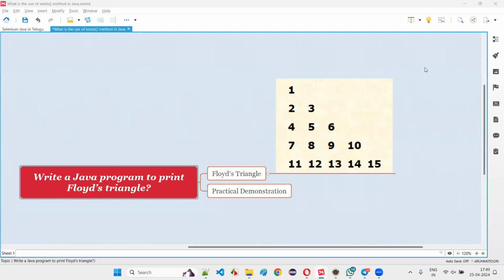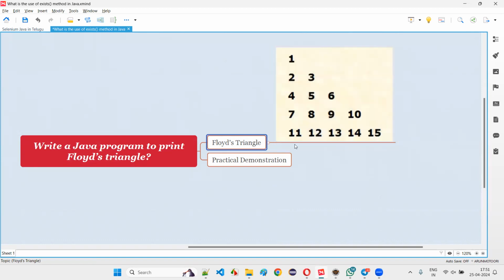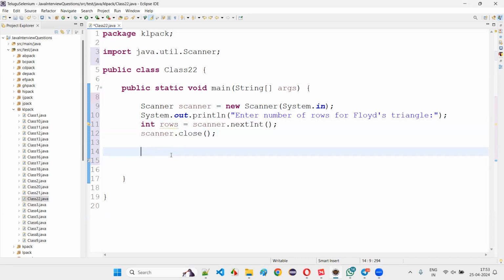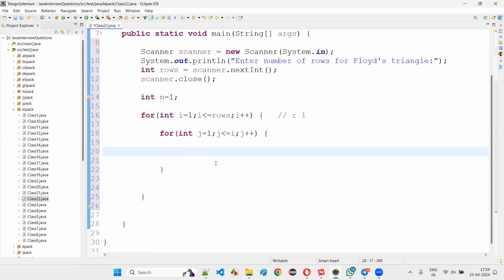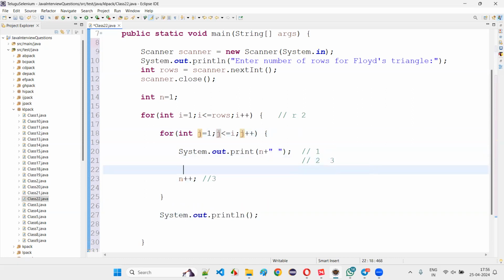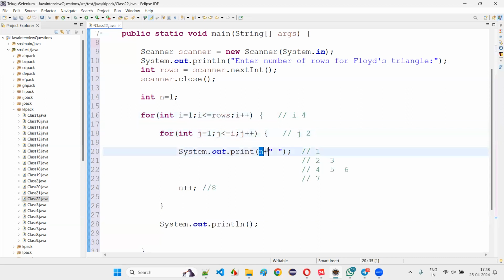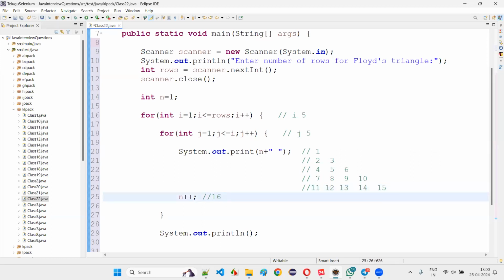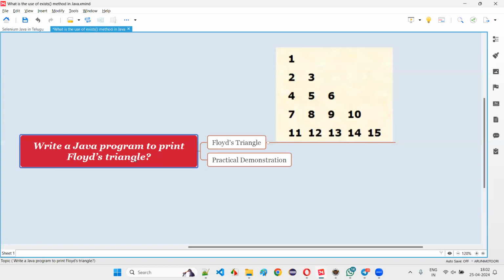Write a Java program to print Floyd’s triangle (Core Java Interview Question #412)